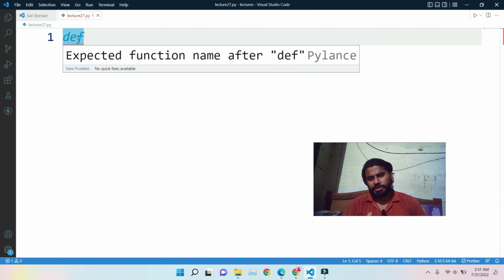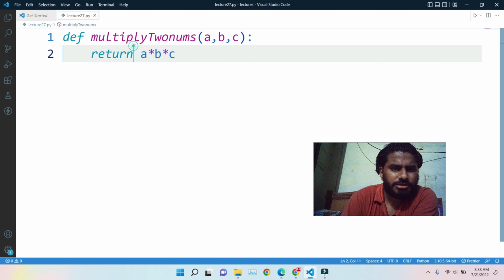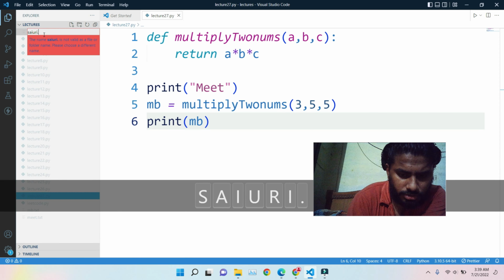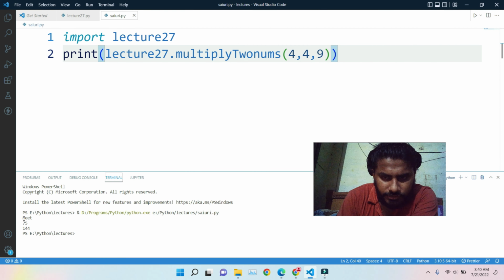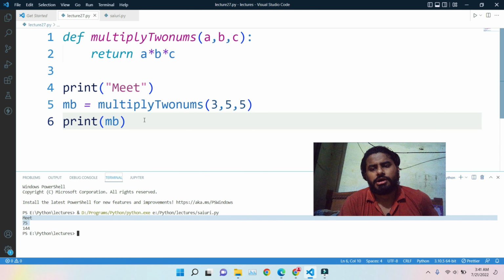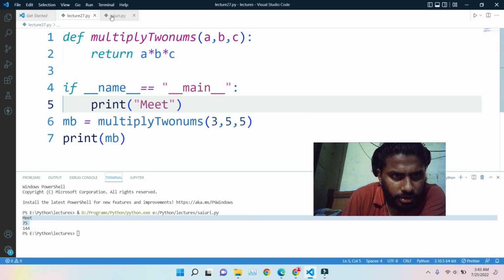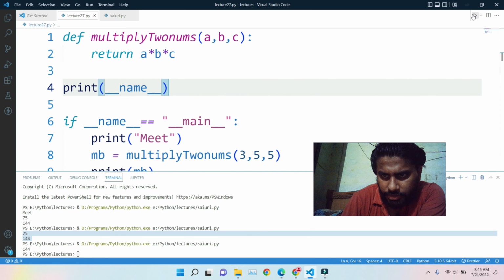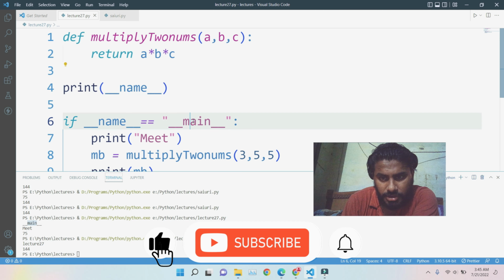27-If __name__==__main__ usage & necessity | Python Tutorials For Absolute Beginners In English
This video describes main function in python.
27-If __name__==__main__ usage & necessity | Python Tutorials For Absolute Beginners In English